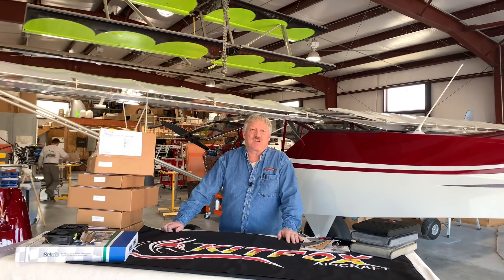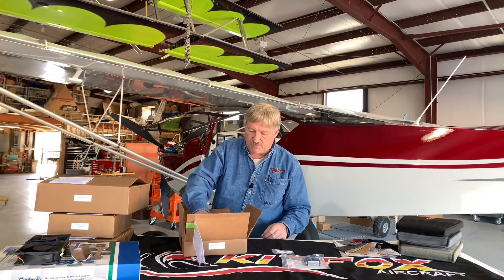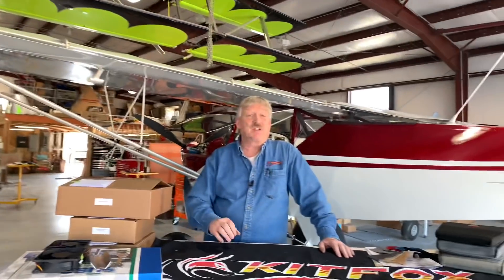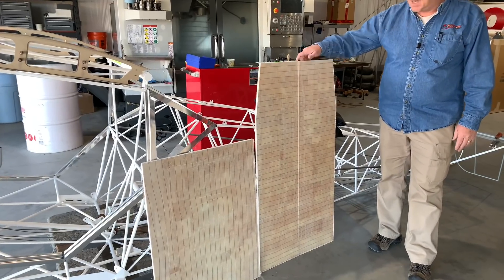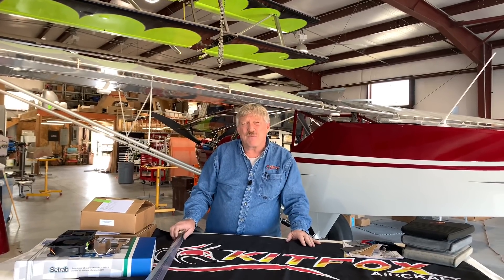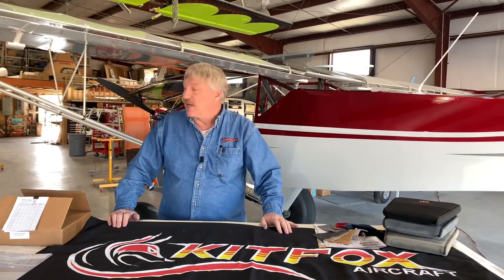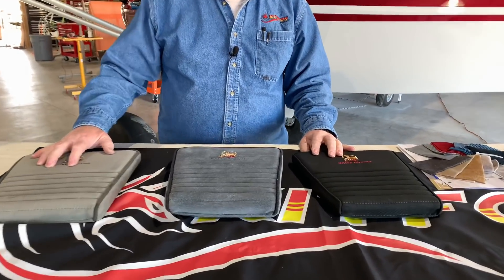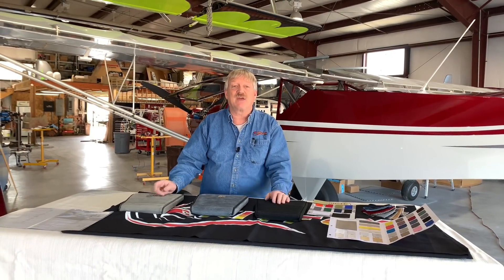Kitfox Factory Kit Options PT 2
A deeper look into more factory kit options